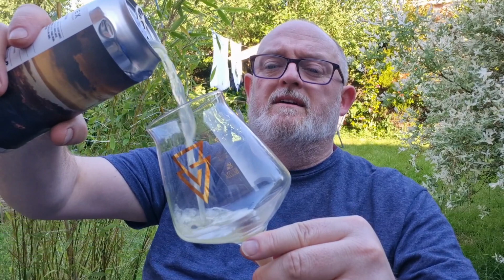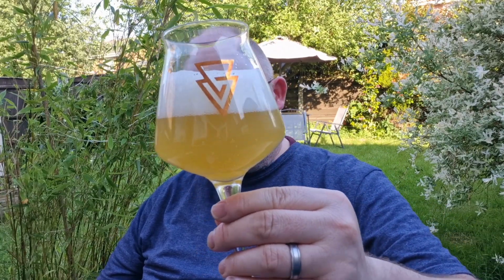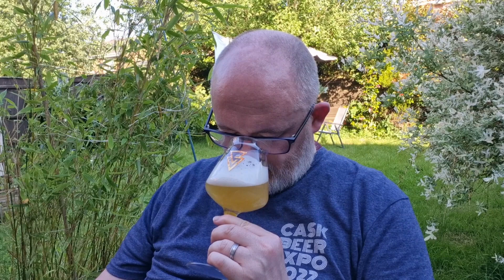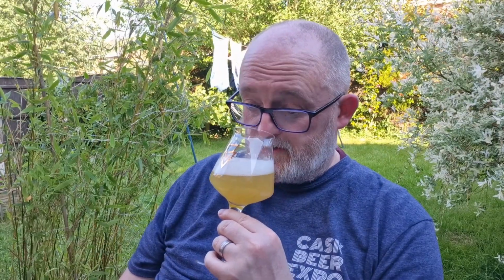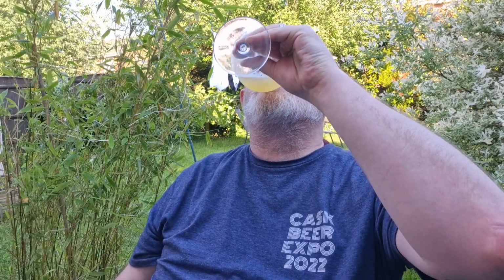Beer Dad #2928 Azvex Byzantine Generals Problem IPA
Azvex Byzantine Generals Problem IPA review